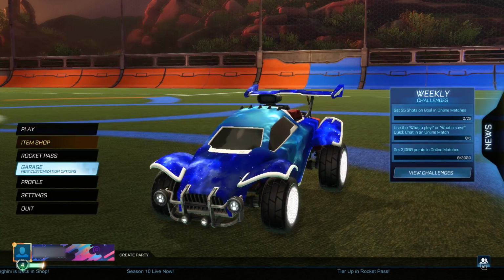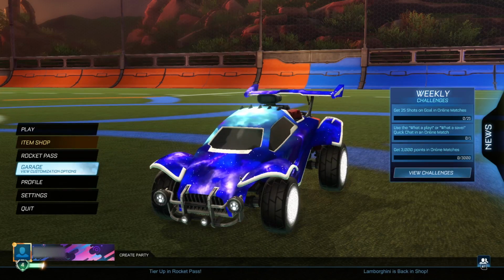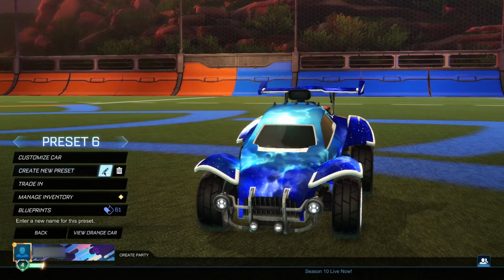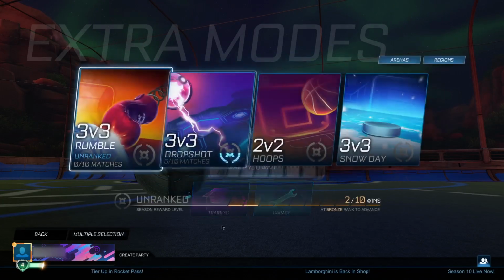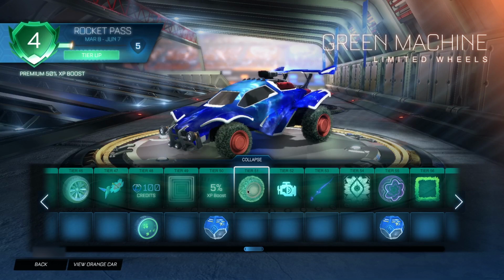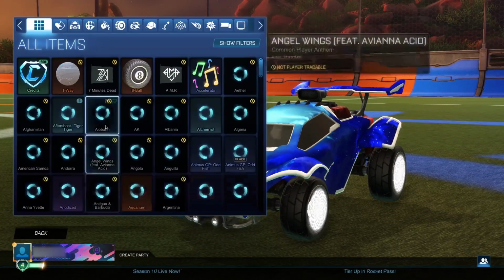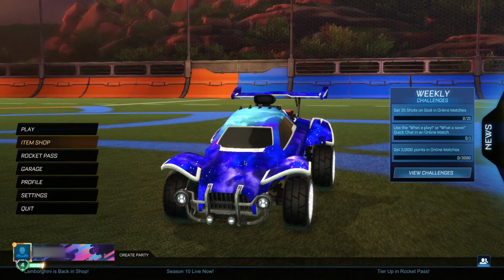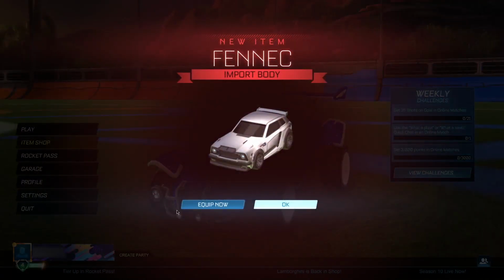How To Get A FREE FENNEC IN SEASON 10 ROCKET LEAGUE (APRIL 2023) (WORKING GLITCH)! (FREE CREDITS)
In todays video I tell you guys about this newfound glitch, that can grant the player as many fennecs as he wishes.

Title: How To Get A FREE FENNEC IN SEASON 10 ROCKET LEAGUE (APRIL 2023) (WORKING GLITCH)! (FREE CREDITS)

What is Rocket League? Rocket League is a high-powered hybrid of arcade-style soccer and vehicular mayhem with easy-to-understand controls and fluid, physics-driven competition. Rocket League includes casual and competitive Online Matches, a fully-featured offline Season Mode, special “Mutators” that let you change the rules entirely, hockey and basketball-inspired Extra Modes, and more than 500 trillion possible cosmetic customization combinations.